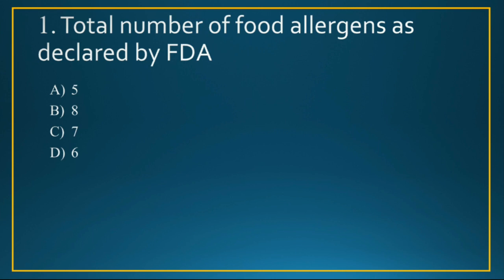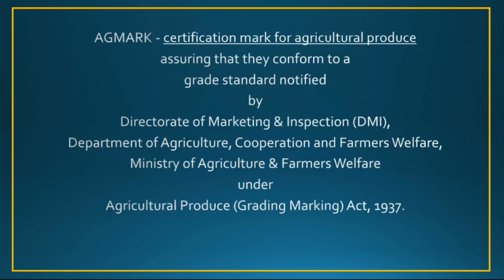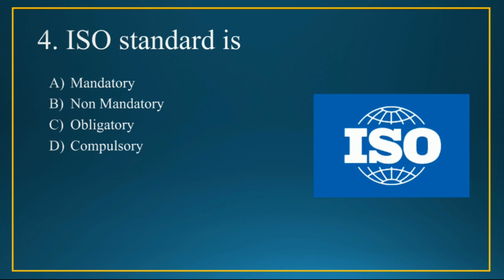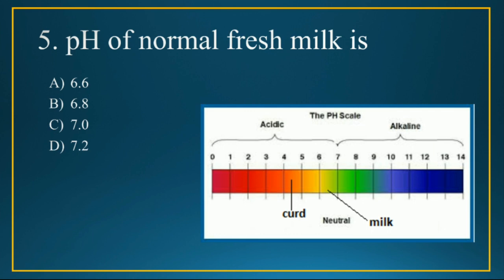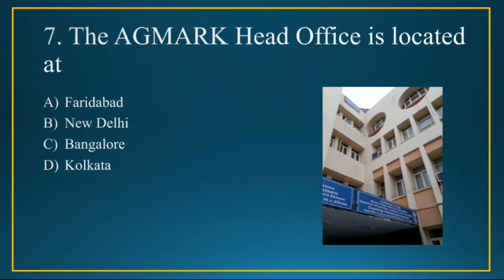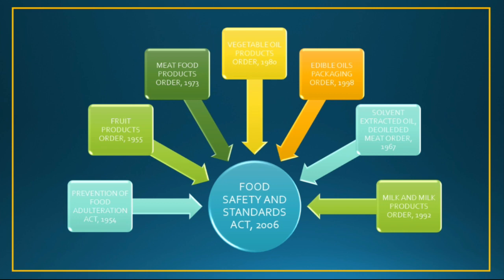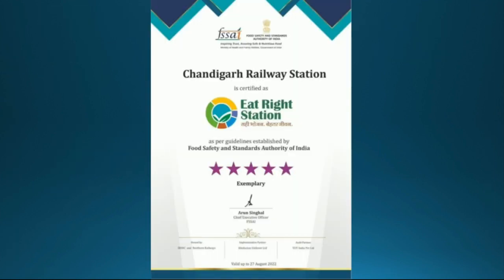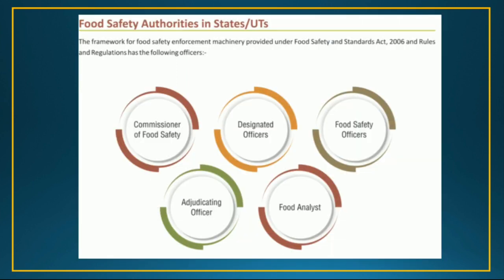#1 Most Important MCQs with explanation | FSSAI Central Food Safety Officer, Technical officer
Find most important MCQs for FSSAI Central Food Safety Officer and Technical Officer Exam with proper explanation.